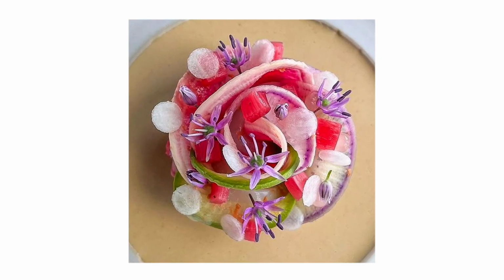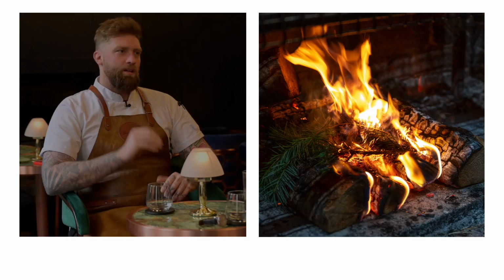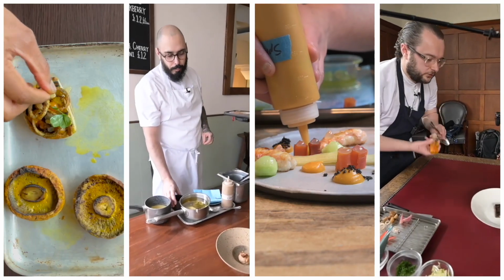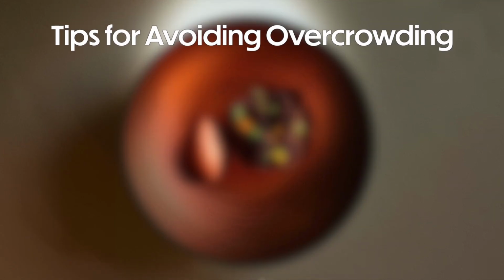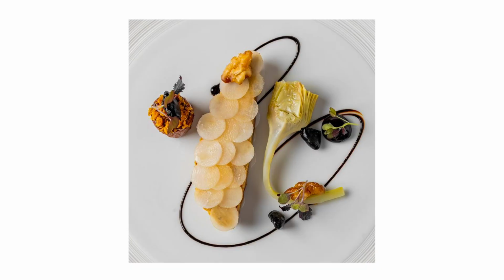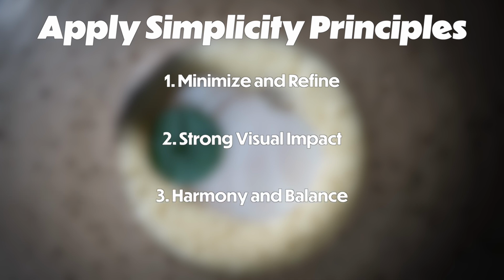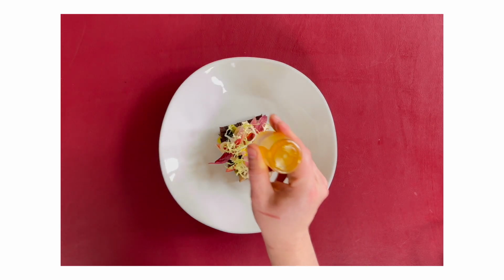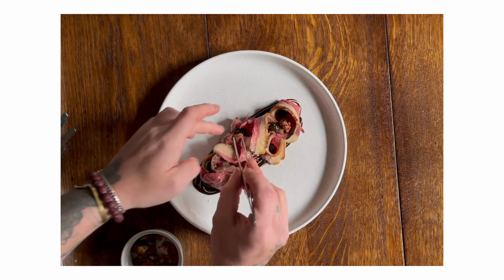DON’T RUIN your plate design because of this!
You can join our Facebook Plate like a PRO private group

In this video, we're diving into the art of plating and revealing why overcrowding can ruin even the best dishes. Discover common pitfalls, hear insights from top chefs, and get practical tips to elevate your plating skills. I'll run you through 5 reason why you should want to stop overcrowding the plate. By the end, you'll see why less is often more in the culinary world.

Watch now to transform your dishes into visually stunning masterpieces! 👩‍🍳👨‍🍳✨

Chapters:
0:00 - Intro
0:51 - Reason 1
5:52 - Reason 2
8:08 - Reason 3
9:11 - Reason 4
10:24 - Reason 5